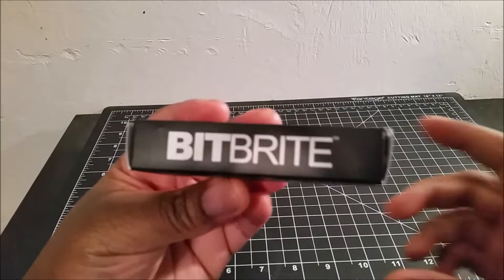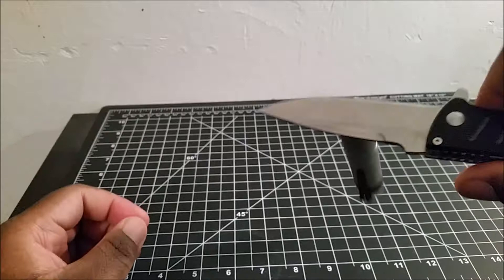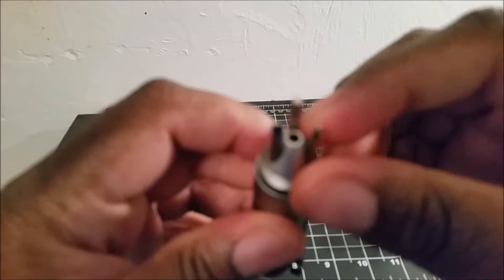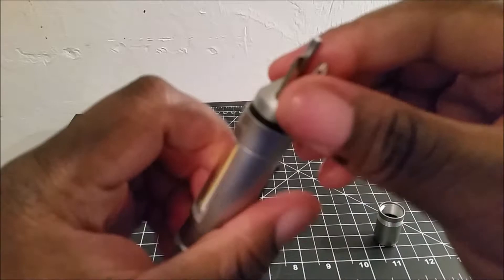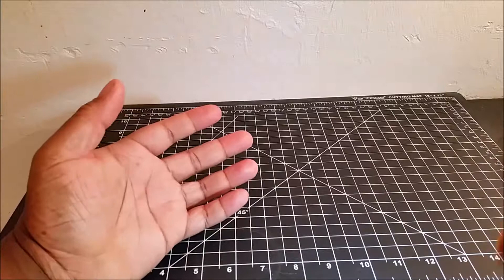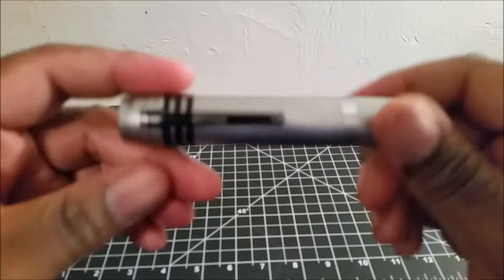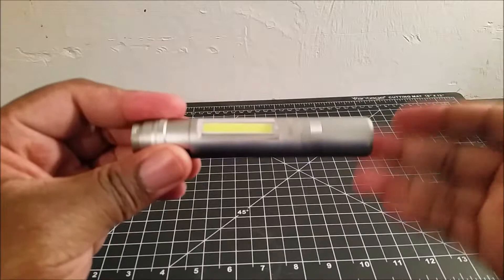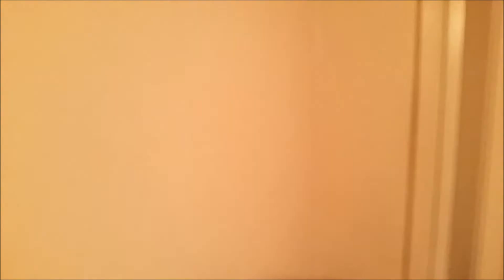Nebo Bitbrite Mini ScrewDriver and Flashlight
Nebo Bitbrite flashlight and mini screw driver. Runs on 1 AAA Battery.Has a high mode of 40 lumens and low of 10 lumens.

Nebo Bitbrite